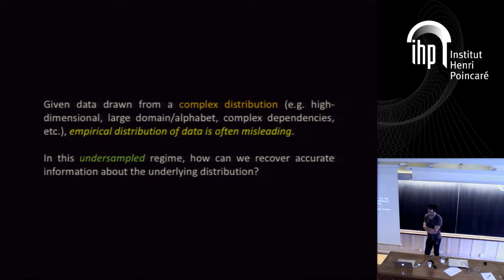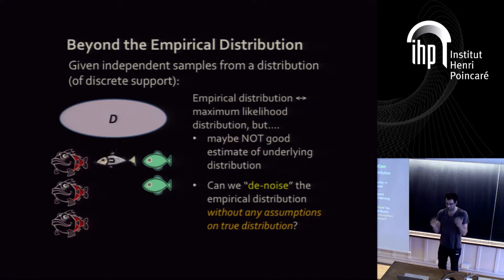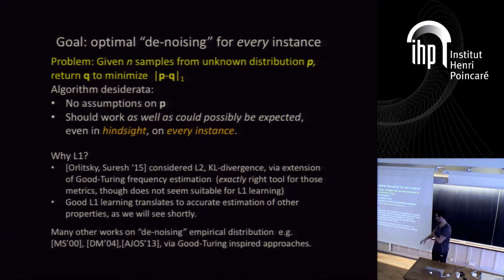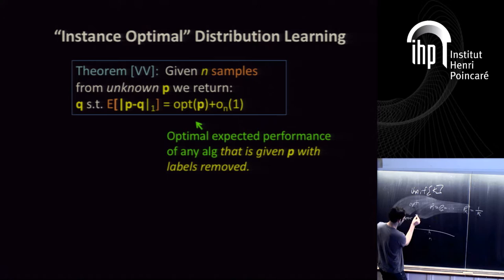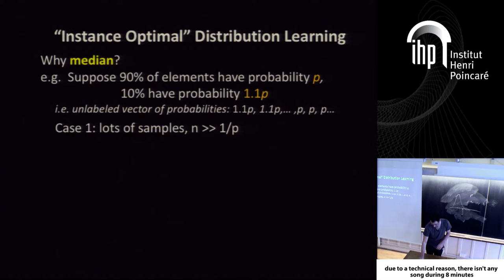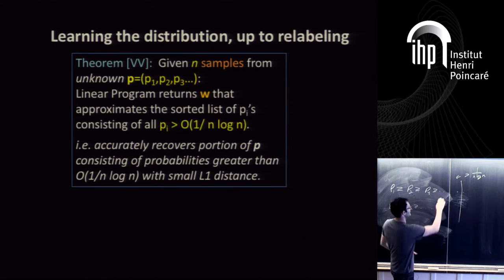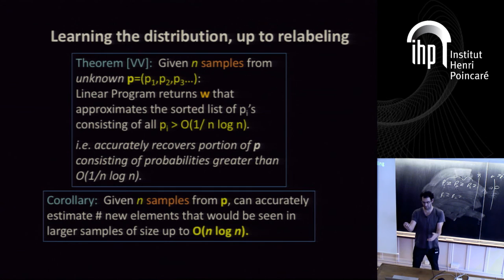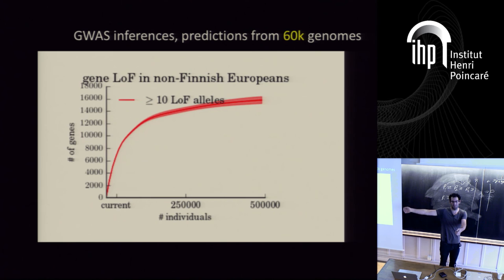When your big data seems too small: accurate inferences beyond the empirical distribution 1/2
By Gregory Valiant (Stanford)
Abstract: We discuss three problems related to the general challenge of making accurate inferences about a complex distribution, in the regime in which the amount of data (i.e the sample size) is too small for the empirical distribution of the samples to be an accurate representation of the underlying distribution. The first problem we consider is the following basic learning task: given independent draws from an unknown distribution over a discrete support, output an approximation of the distribution that is as accurate as possible in L1 distance (ie total variation distance). Perhaps surprisingly, it is often possible to “de-noise” the empirical distribution of the samples to return an approximation of the true distribution that is significantly more accurate than the empirical distribution, without relying on any prior assumptions on the distribution. We present an instance optimal learning algorithm which optimally performs this de-noising for every distribution for which such a de-noising is possible. One curious implication of our techniques is an algorithm for accurately estimating the number of new domain elements that would be seen given a new larger sample, of size up to n*log n. (Extrapolation beyond this sample size is provable information theoretically impossible, without additional assumptions on the distribution.) While these results are applicable generally, we highlight an adaptation of this general approach to some problems in genomics (e.g. quantifying the number of unobserved protein coding variants).
The second problem we consider is the task of accurately estimating the eigenvalues of the covariance matrix of a (high dimensional real-valued) distribution–the “population spectrum”. (These eigenvalues contain basic information about the distribution, including the presence or lack of low-dimensional structure in the distribution and the applicability of many higher-level machine learning and multivariate statistical tools.) As we show, even in the regime where the sample size is linear or sublinear in the dimensionality of the distribution, and hence the eigenvalues and eigenvectors of the empirical covariance matrix are misleading, accurate approximations to the true population spectrum are possible.
The final problem we discuss is the problem of recovering a low-rank approximation to a matrix of probabilities P, given access to an observed matrix of “counts” obtained via independent samples from the distribution defined by P. This problem can be viewed as a generalization of “community detection”, and is relevant to several recent machine learning efforts, including the work on constructing “word embeddings”.
This talk is based on four papers, which are joint works with Paul Valiant, with Paul Valiant and James Zou, with Weihao Kong, and with Qingqing Huang, Sham Kakade, and Weihao Kong.